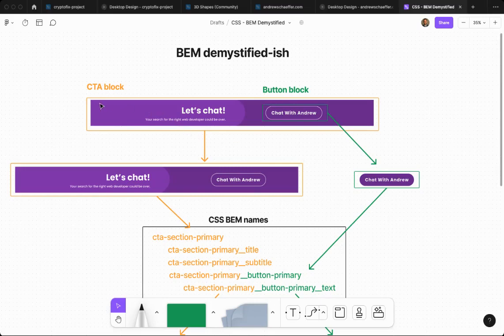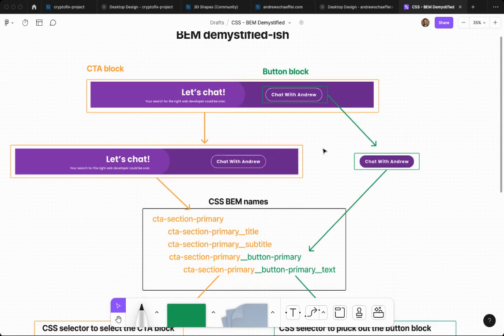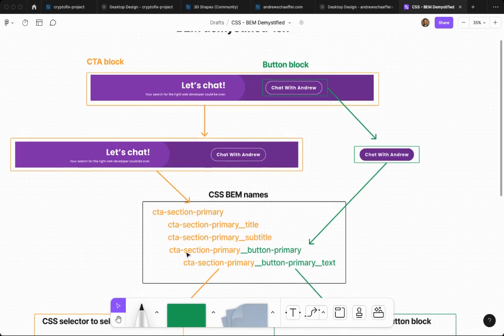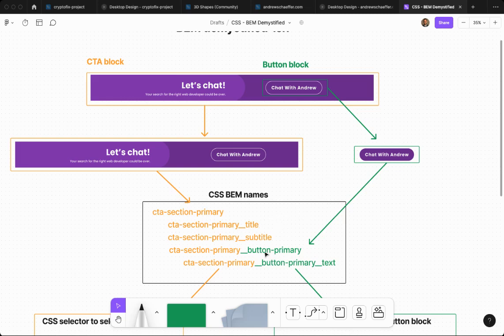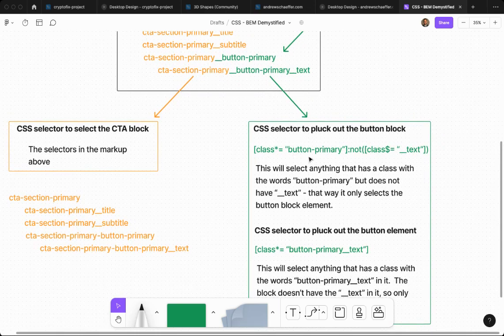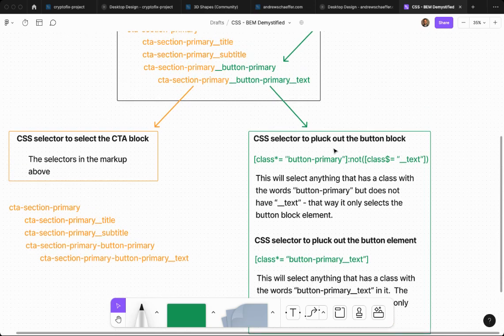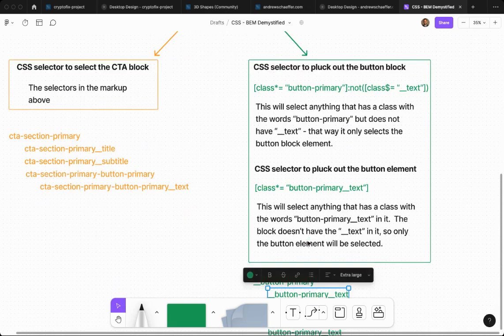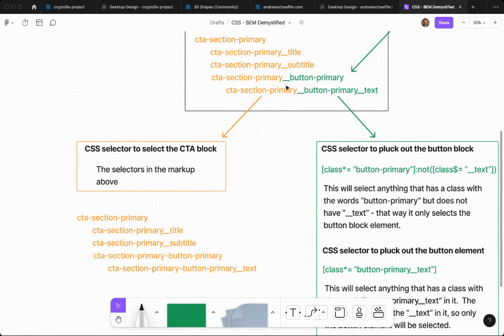BEM with attribute selectors in 3 minutes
This is a high-level overview of using the BEM CSS naming convention using attribute selectors.